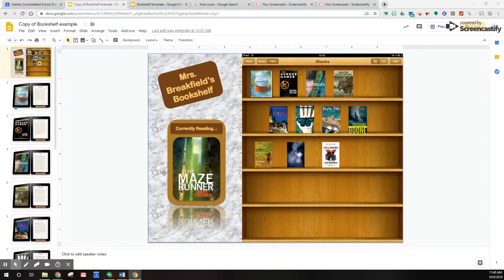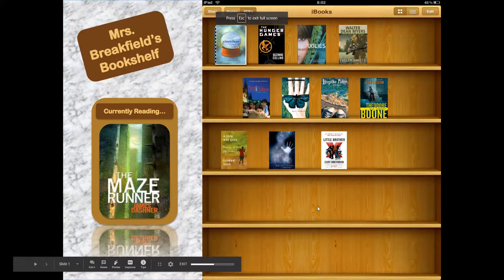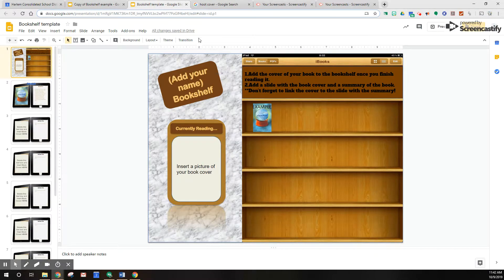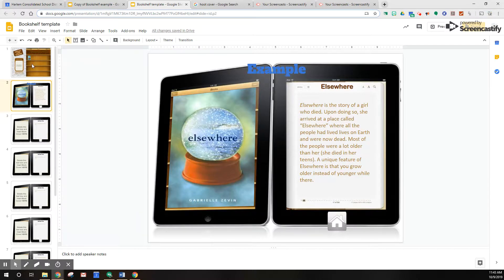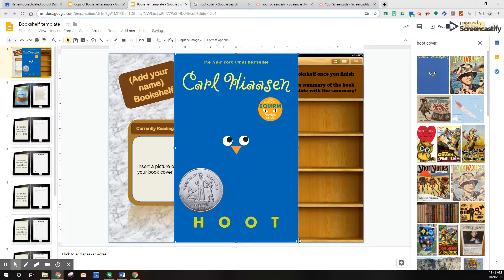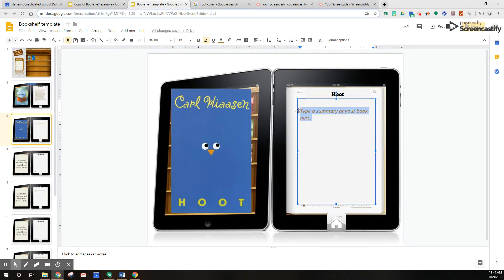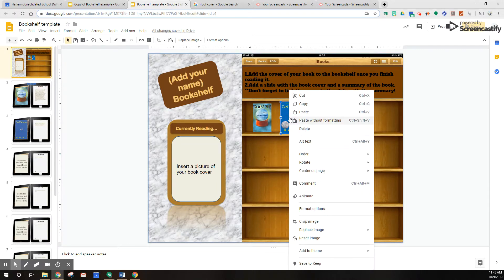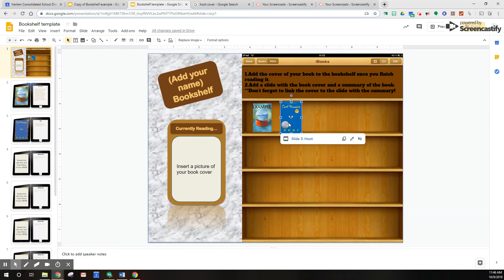Virtual Bookshelf Tutorial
Have students create virtual bookshelves using Google slides and links. This activity is great for book talks, summaries, and class collections.